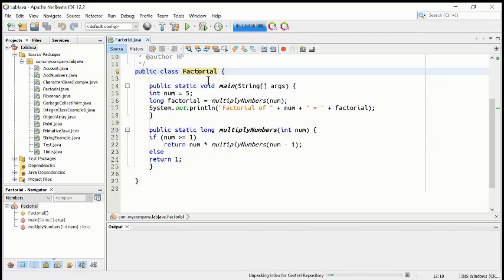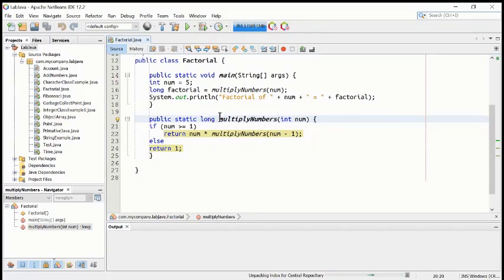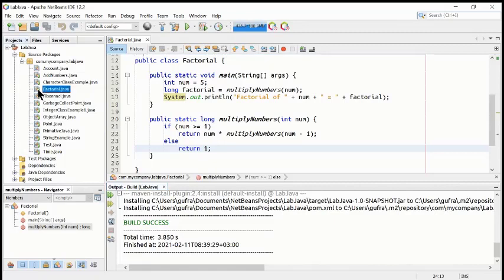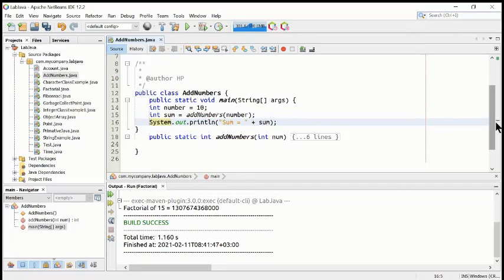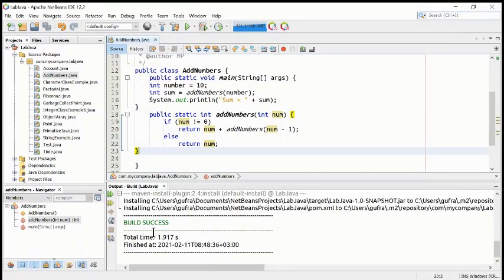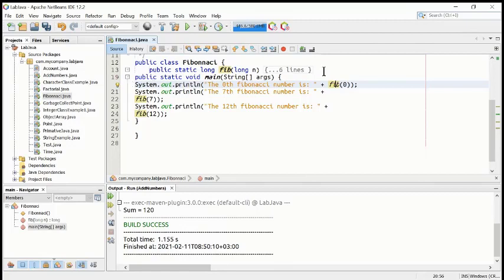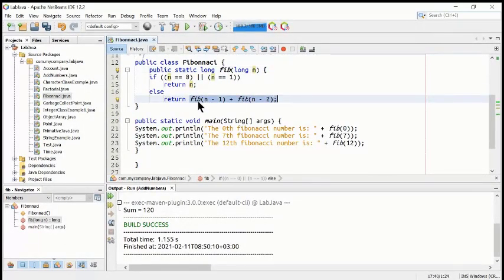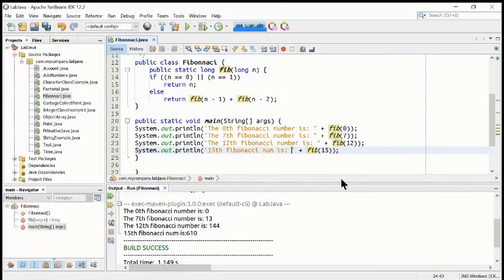Basic Java Fibonacci Summation programs